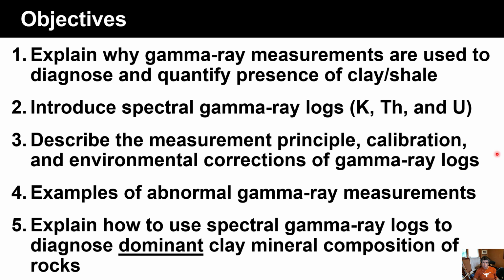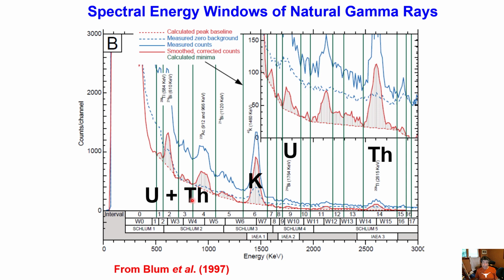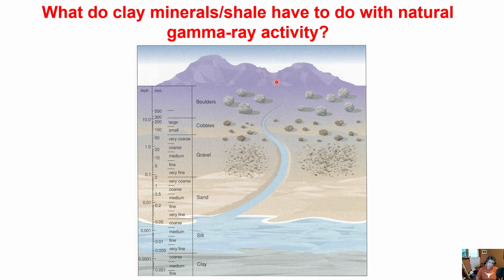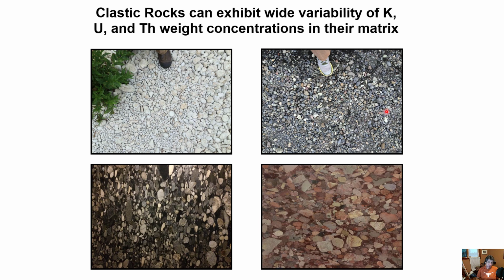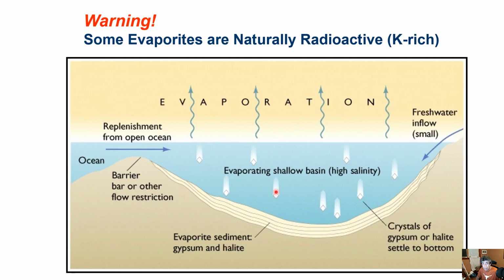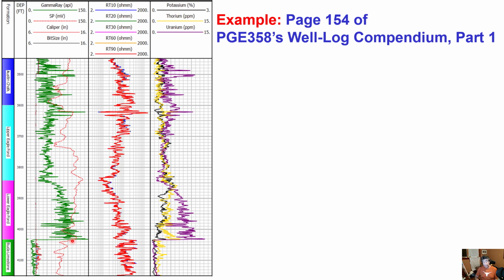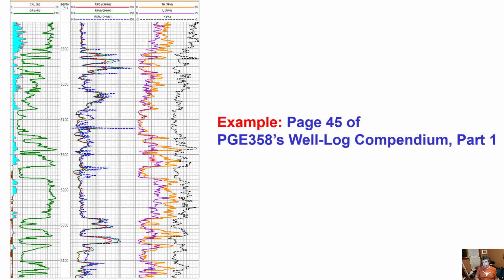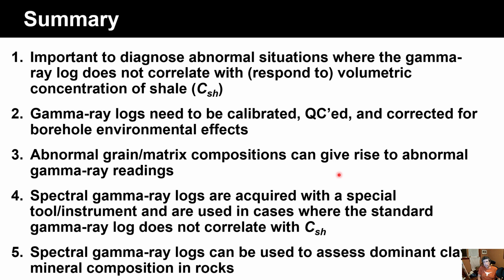Spectral Gamma Ray Logs: PGE358, Spring 2020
Video-lecture for PGE358, Spring 2020. Instructor: Carlos Torres-Verdin, PhD, Hildebrand Department of Petroleum and Geosystems Engineering, The University of Texas at Austin.
This lecture describes the principles of acquisition and interpretation of spectral gamma-ray logs. Emphasis is made on (1) abnormal rock-matrix conditions where the standard gamma-ray log is not reliable for quantification of volumetric concentration of shale,  and (2) identification of dominant clay mineral composition.